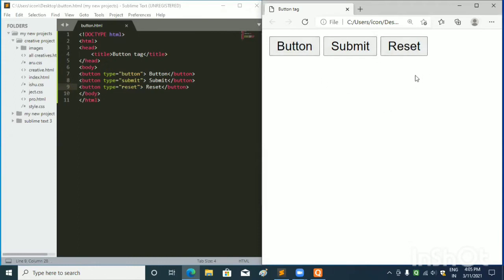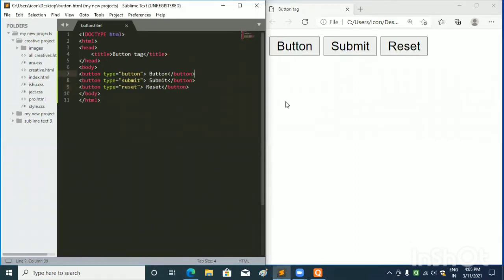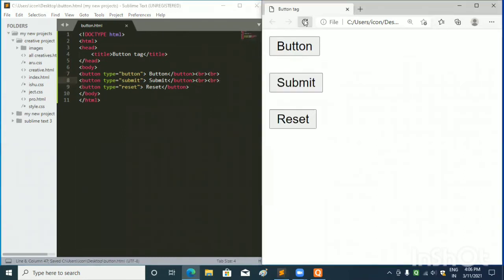Button tag | Html | Learn html here.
Hello friends...In this tutorial I have explained about button tag and the attributes used in it...So friends...if you liked the video...hit the like button...share the video and be free to comment the video. and friends if you didn't understood anything or want to learn anything in html or css comment it in comment box.